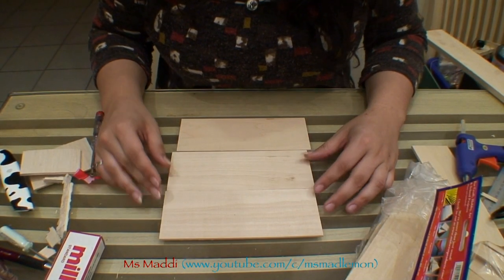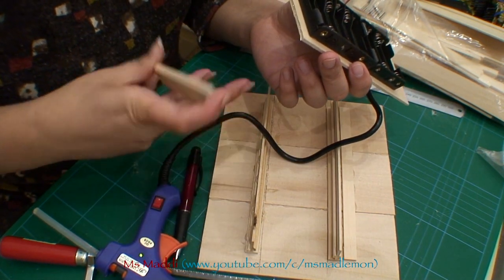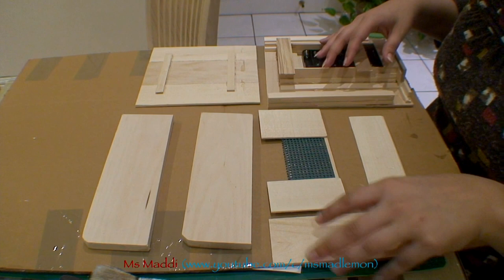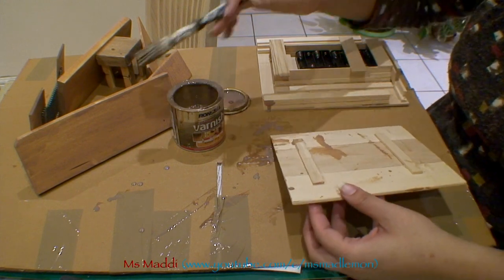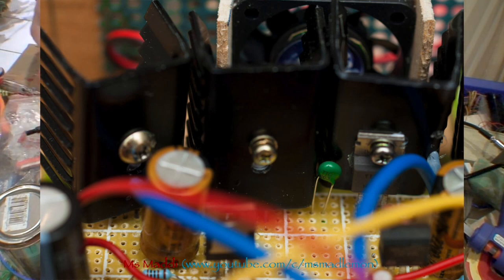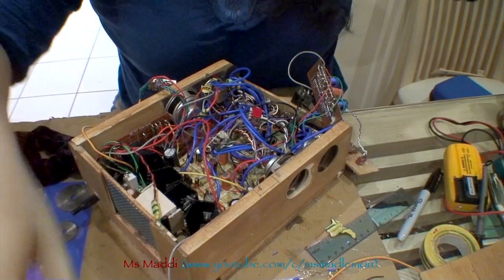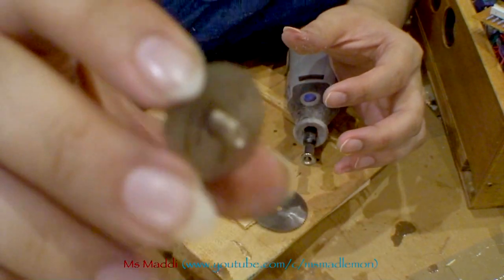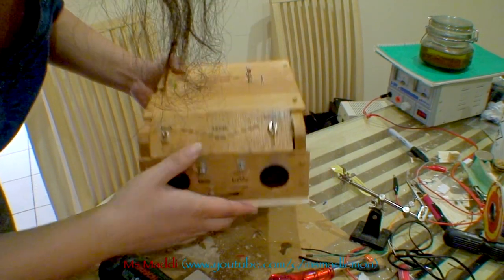Portable Amplifier V2 - Part Three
My electronics marathon which i'm doing, which is my portable amplifier project. In this video I complete the outer case.
Watch to join me on my little journey :o)